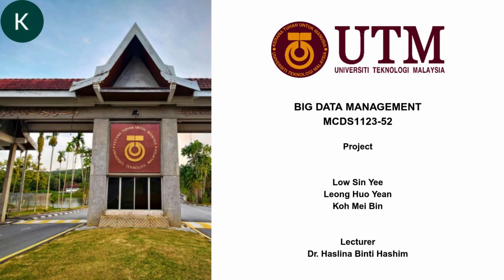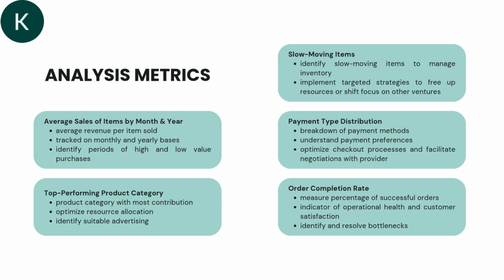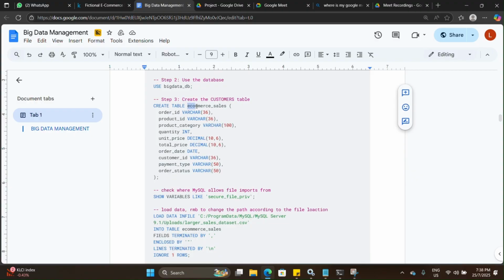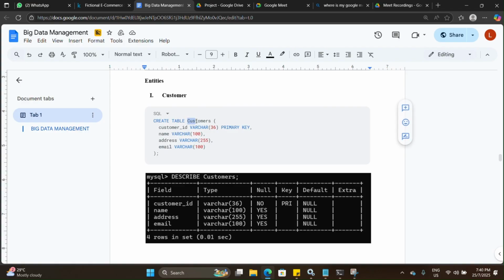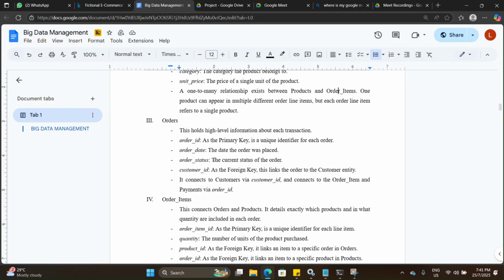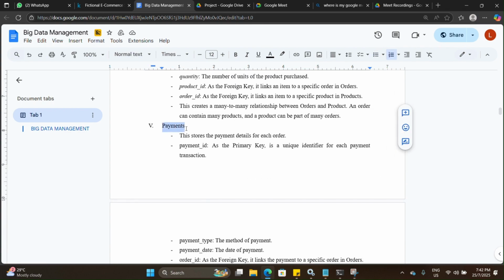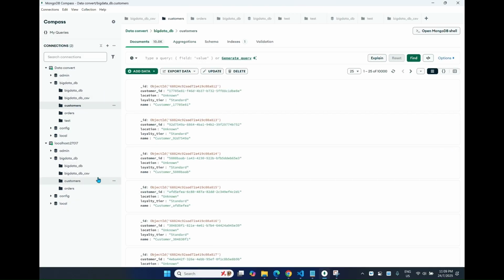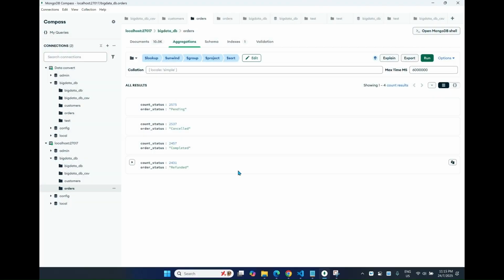BDM Project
BIG DATA MANAGEMENT
(MCDS1123-52)
SEMESTER 2 2024/2025
PROJECT

Member:
Low Sin Yee (MEC245006)
Leong Huo Yean (MEC245033)
Koh Mei Bin (MEC245019)